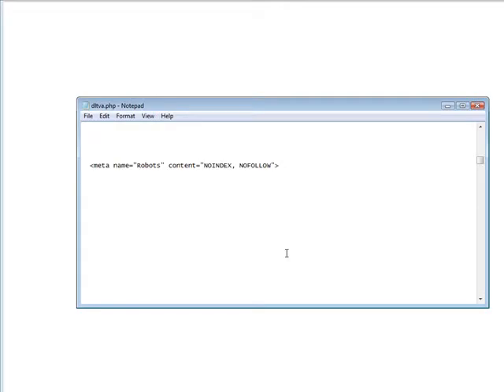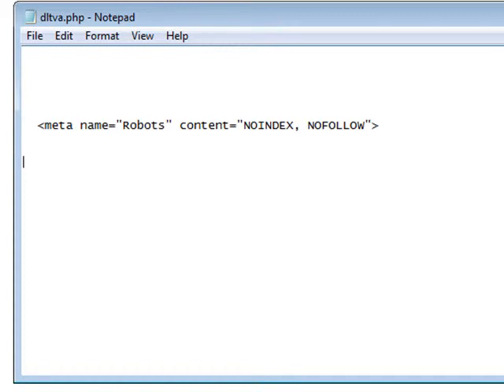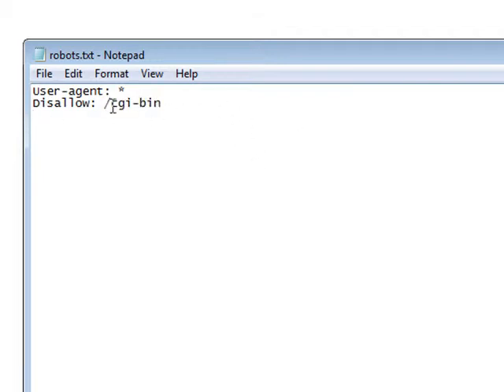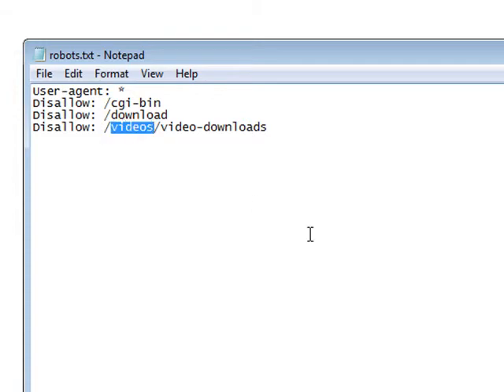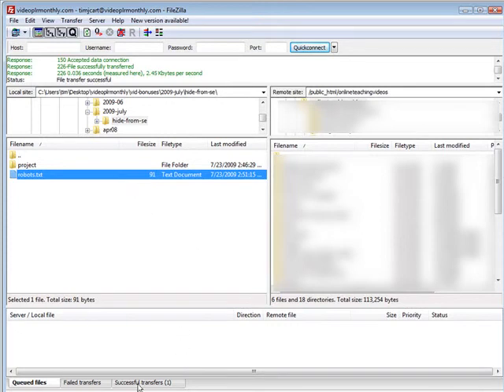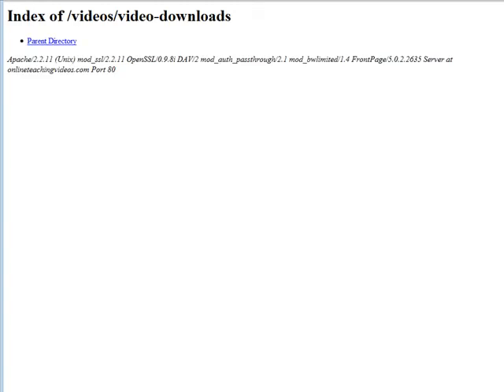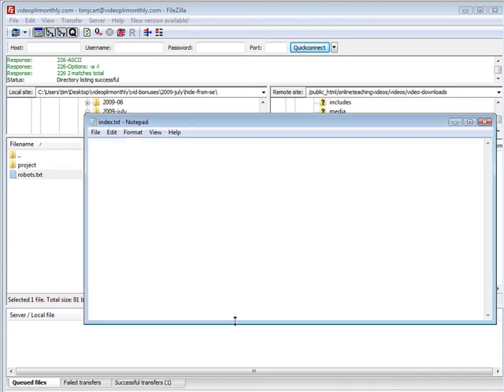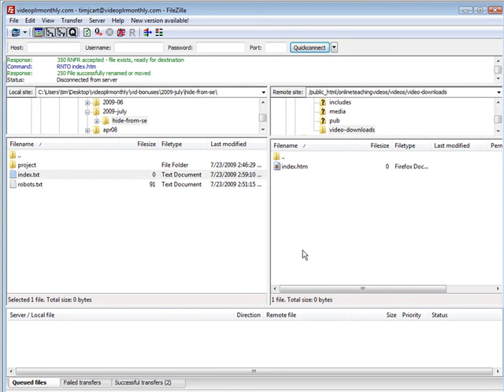How To Hide Your Download Page From The Search Engines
Hiding Your Download Page From The Search Engines. View more video tutorial series from our official site here: -

Video Explaining How To Hide Your Download Page (Or Any Page) From The Search Engines.